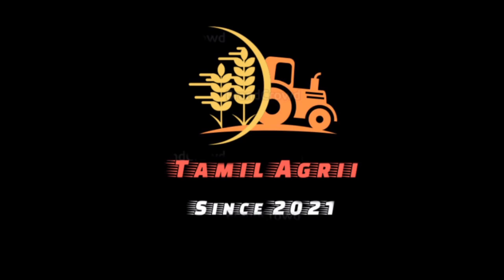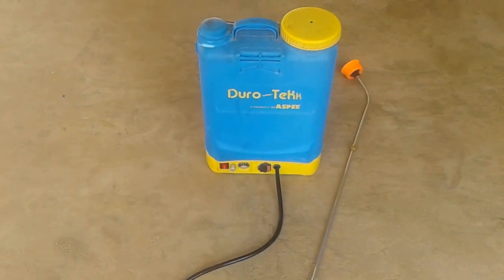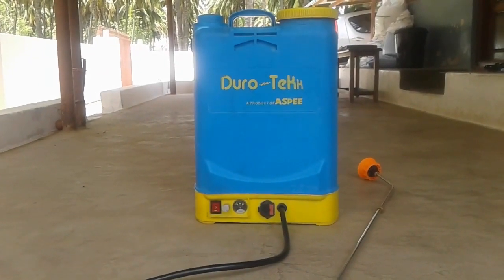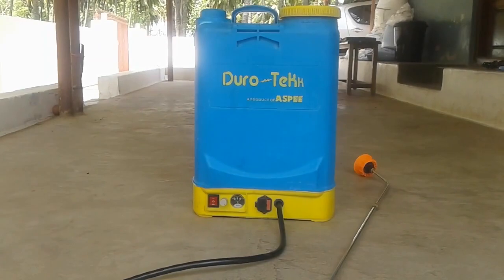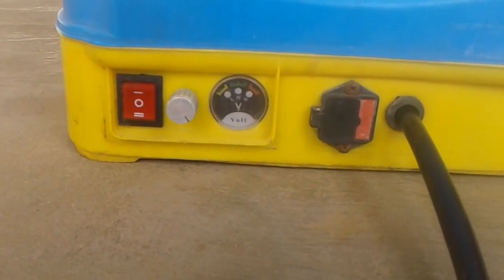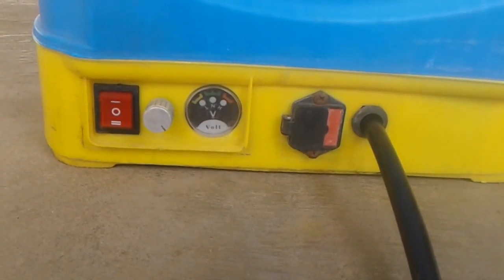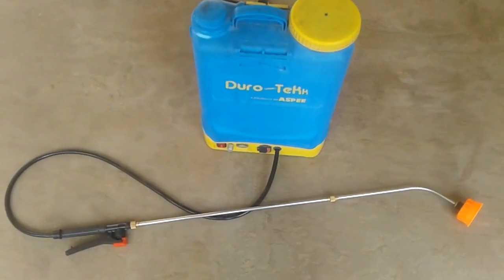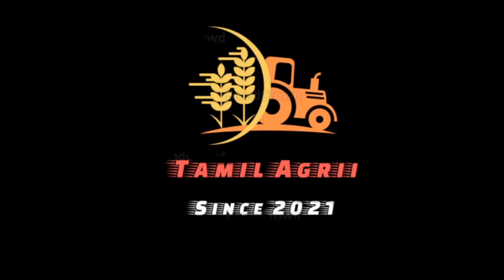VIDEO || ASPEE DURO TEKK sprayer review after 3 years usage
A complete review about ASPEE sprayer